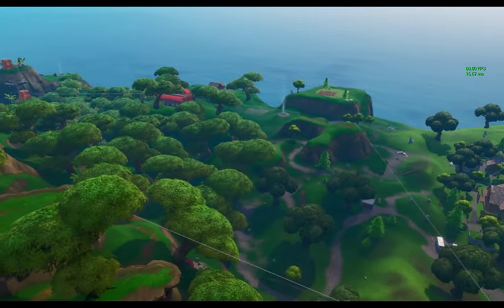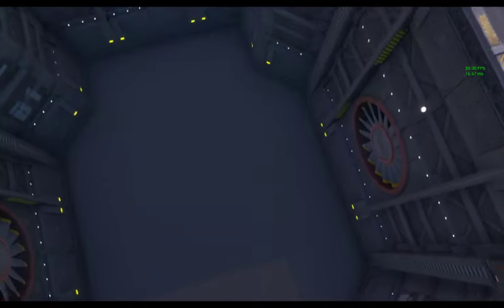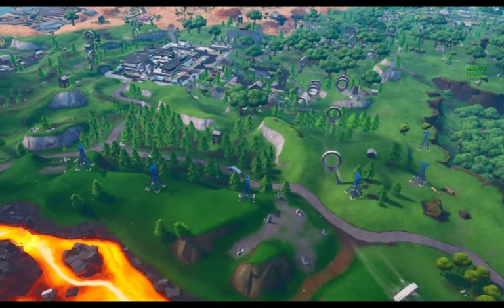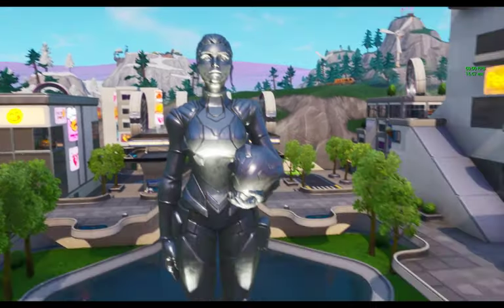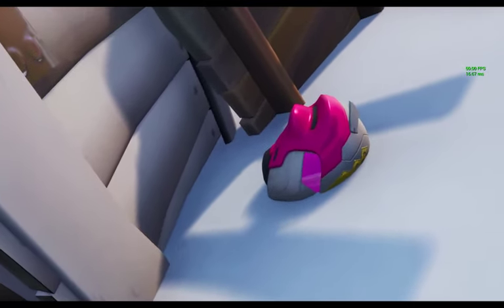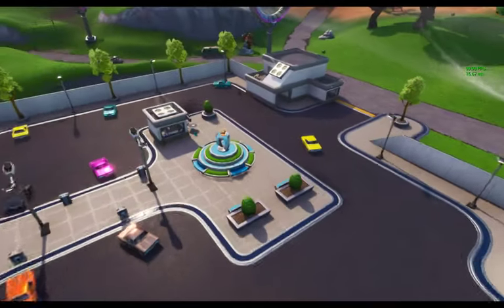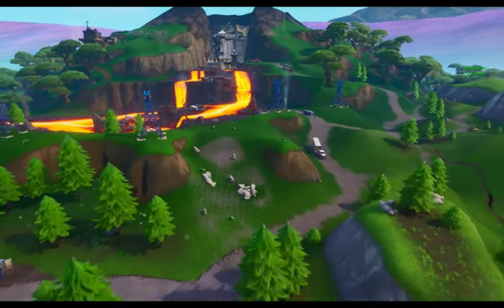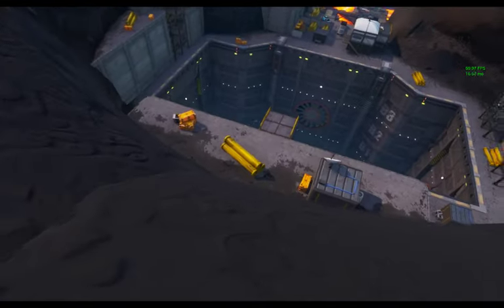ALL OF THE SINGULARITY HELMET STYLE LOCATIONS (Cuddle, Pizza, Durrr, Drift)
so far, this is the data we have on the Singularity Style Locations.
Cuddle - Pressure Plant
Pizza - Loot Lake
Durrr - Neo Tilted
Drift - Polar Peak
Rex - ???